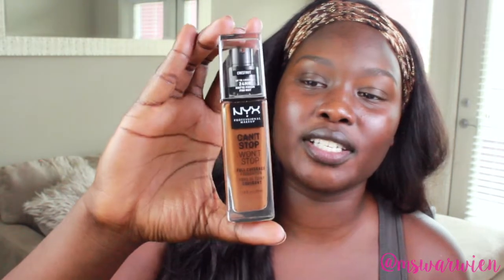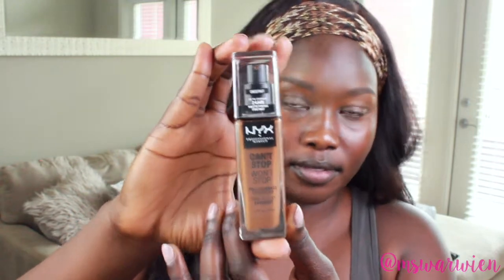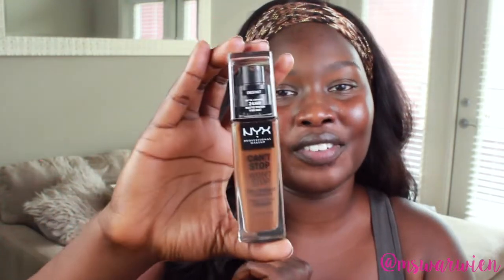NYX COSMETICS CAN’T STOP WON’T FOUNDATION REVIEW | DARKSKIN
Hello!! Today I am reviewing the NYX Cosmetics Can’t Stop Won’t Stop foundation in the color Chestnut. The foundation has been out for a couple months now but I still wanted to review it for y’all!